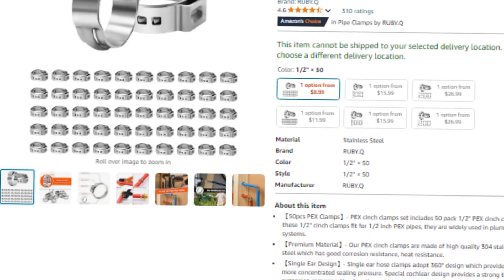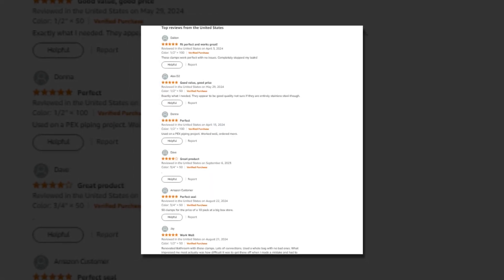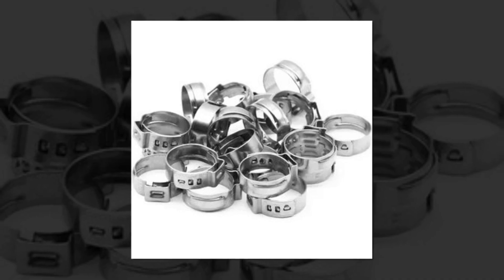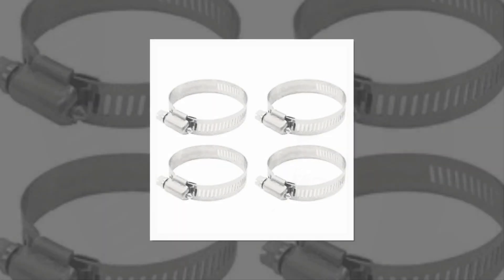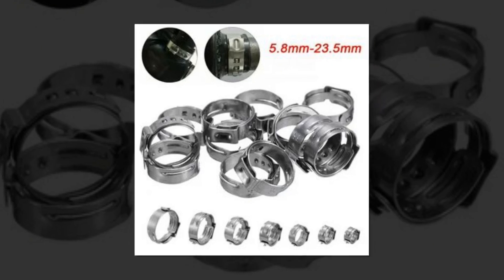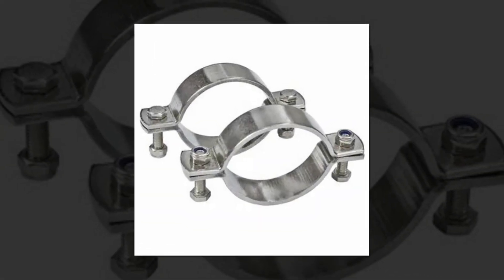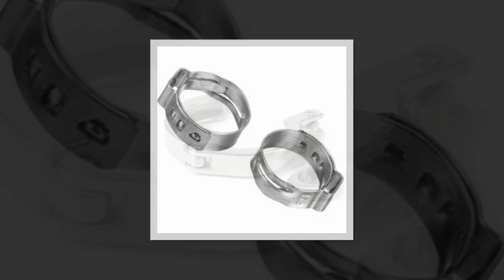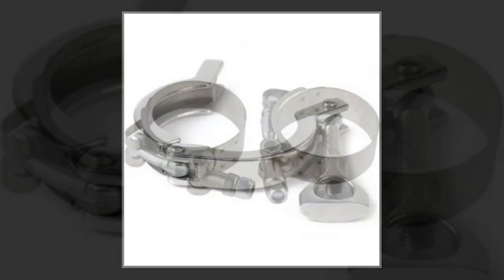Top Best 50/100/150/200 Pack PEX Cinch Clamps, 1/2" Clamps, Stainless Steel Single On Amazon 🔥